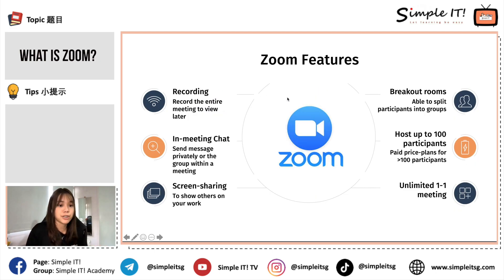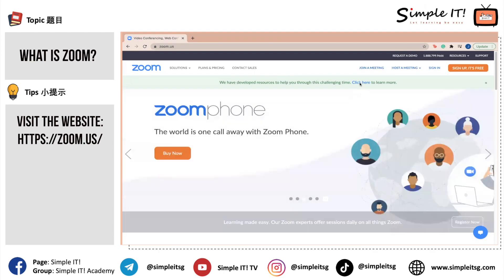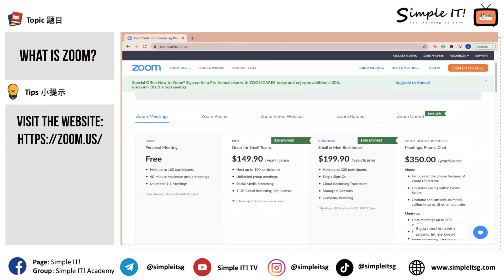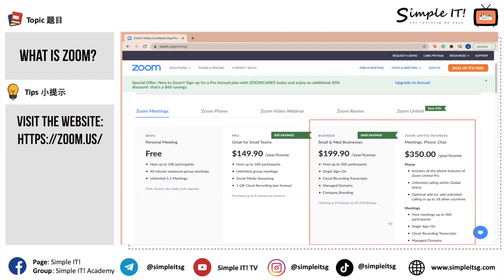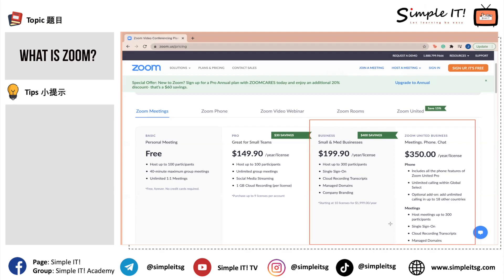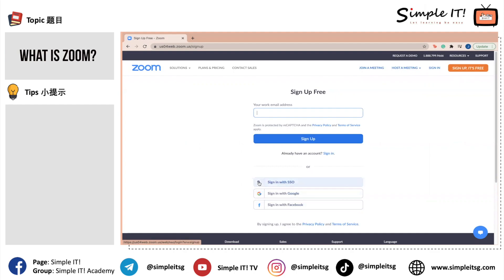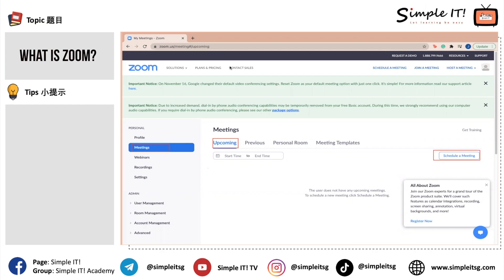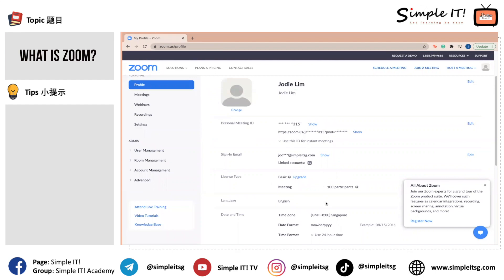[No Limits] Episode 15 - What is Zoom?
Our first episode where we share what is zoom!